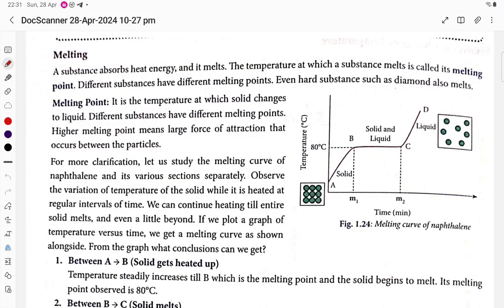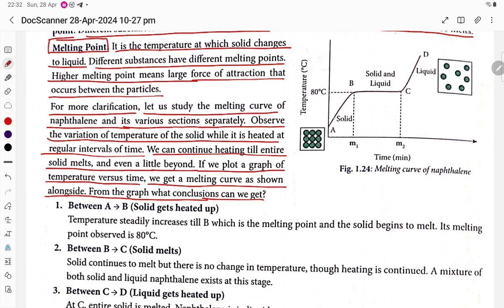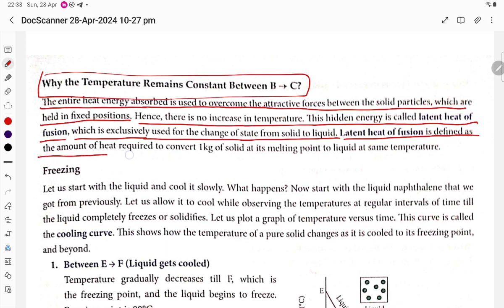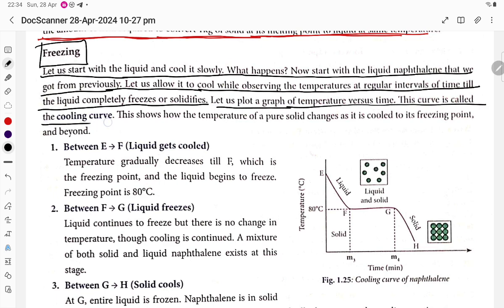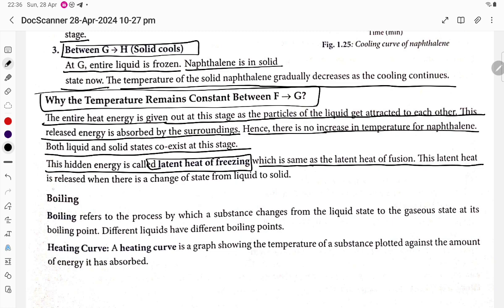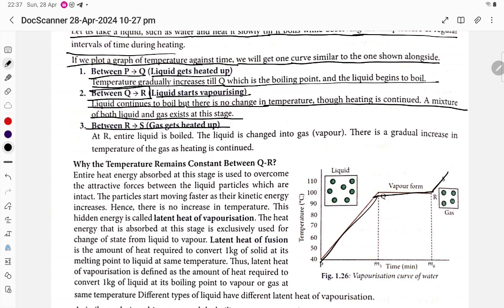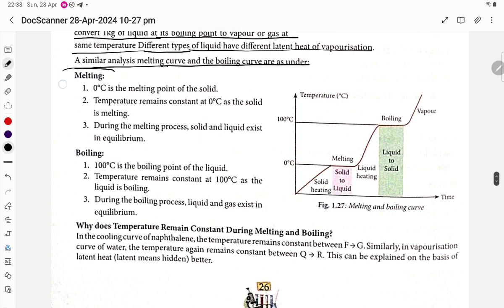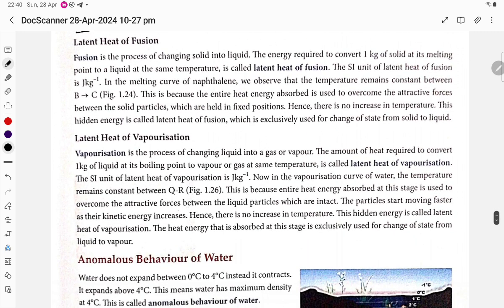melting and boiling points